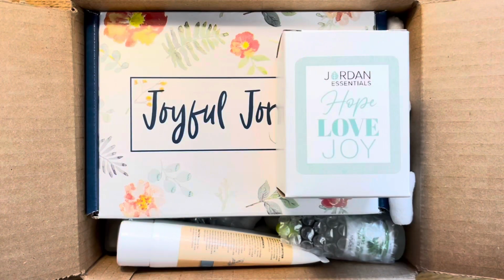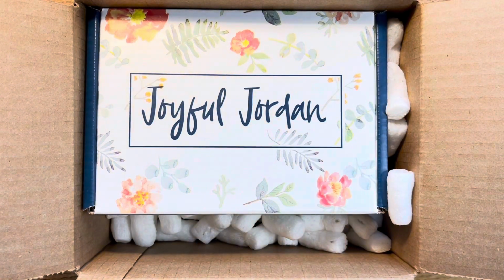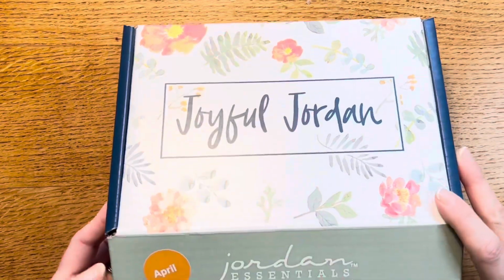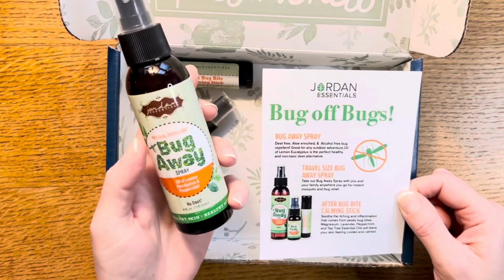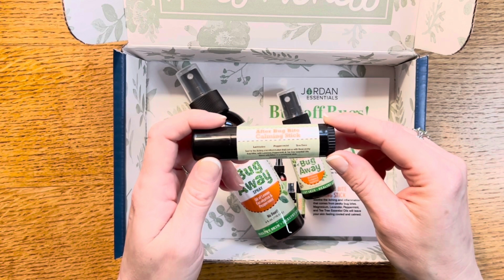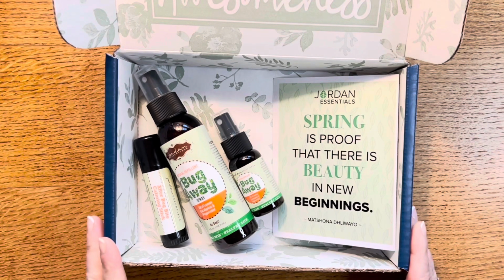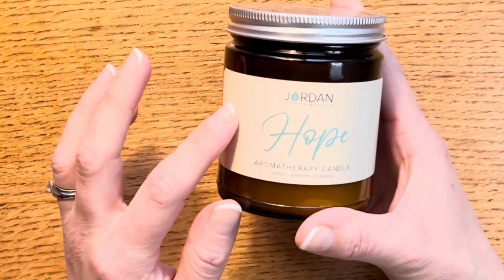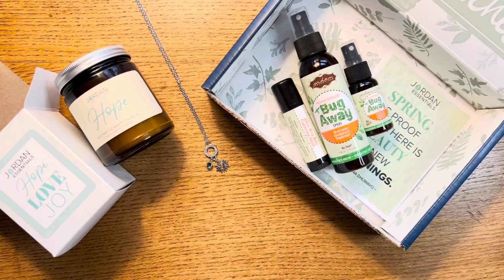April Joyful Jordan Box | Mother’s Day | Natural Bug Repellant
Hello!  I’m excited to show you the April 2022 Joyful Jordan Box!  It’s a great treat to give yourself or share with a friend.  Stock up on a great collection of exclusive products that are healthy, non-toxic, and made in the USA!  It’s only here for a limited time!
This box is a great chance to try out our exclusive products for only $29!  It is only available from April 1 - 30, 2022.
Timecodes
0:00 - Intro
0:22 - Order Unboxing
1:40 - All about the Joyful Jordan Box
3:52 - Item 1 & 2 - Bug Away Spray
5:14 - Item 3 - After Bug Bite Calming Stick
7:18 - Item 4 - Mother's Day Candle & Necklace Combo
9:47 - Closing
Jordan Essentials is a woman-owned, faith-based company in Nixa, Missouri so our products are proudly made in the USA!  I want to share my passion for Healthy Skin - Healthy Life with everyone!